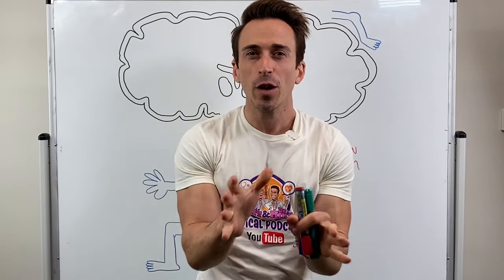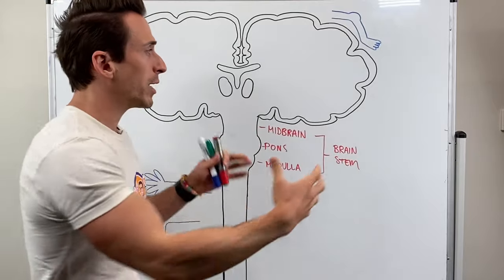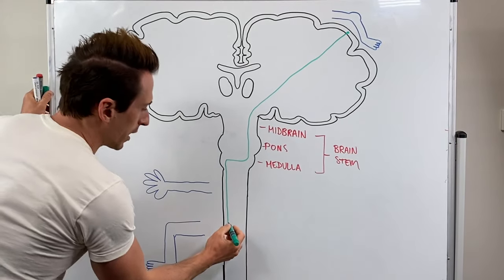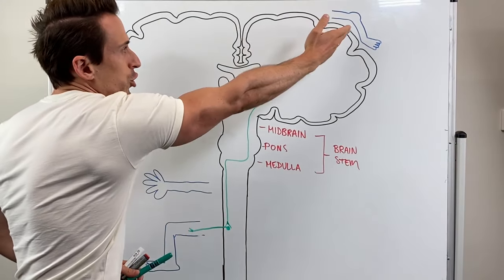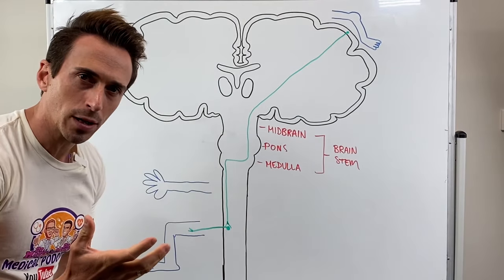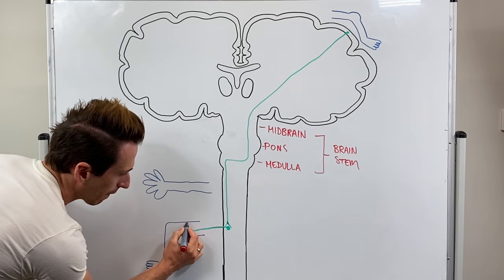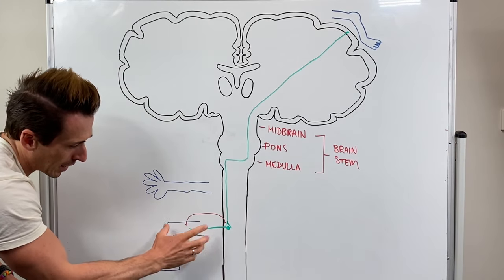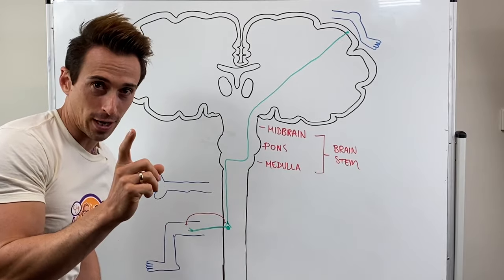Spinal Cord Injury, Motor Neurons, and Reflexes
In this video, Dr Mike explains how motor pathways travel from the brain and down the spinal cord to the muscle. He explains how reflexes work and what happens in upper motor neuron and lower motor neuron injuries.